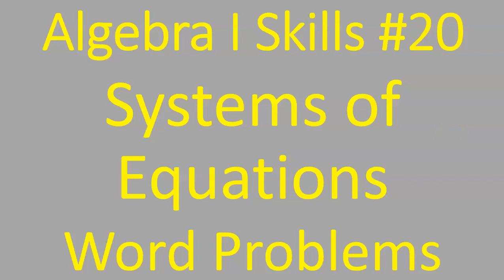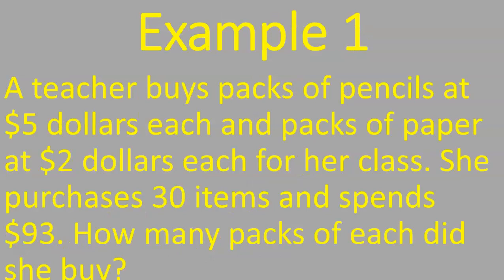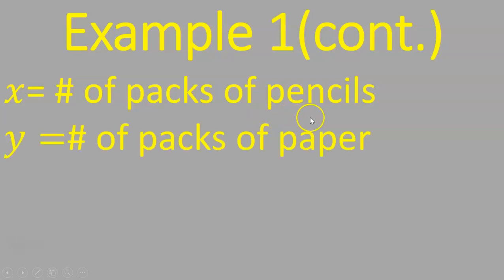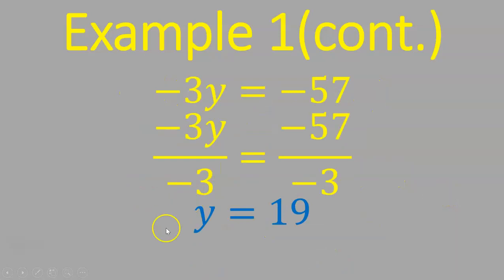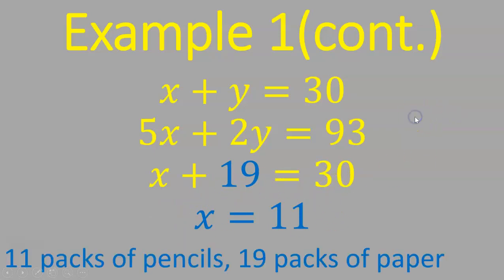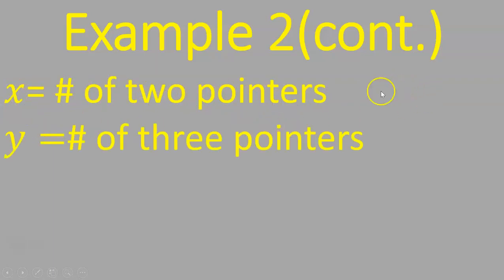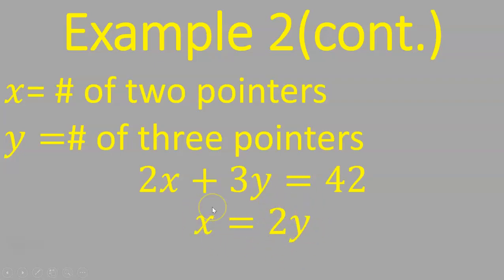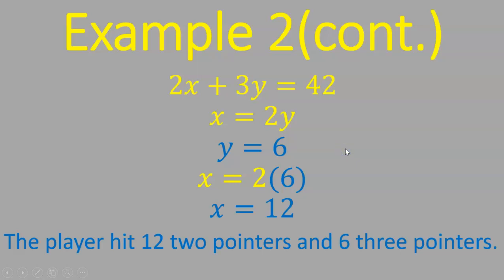Algebra I Skills #20: Solving Systems of Equations Word Problems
Use with standard MGSE9-12.A.REI.5 and MGSE9-12.A.REI.6